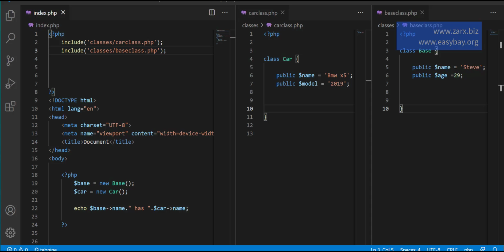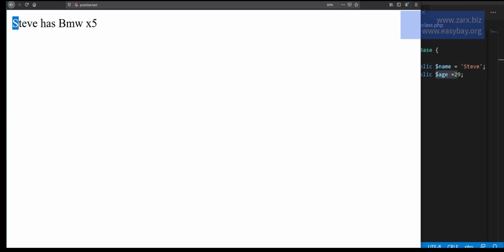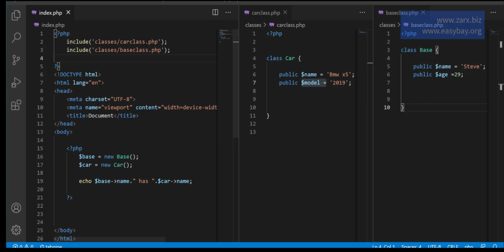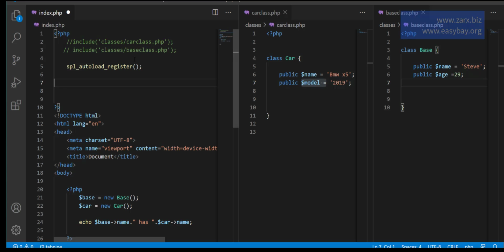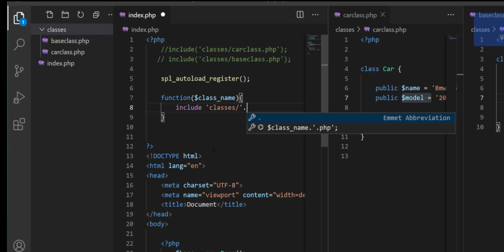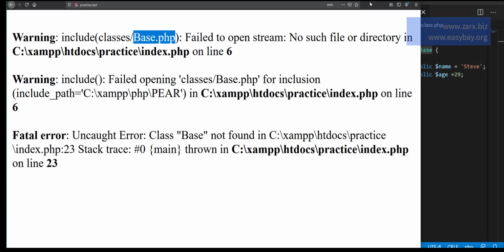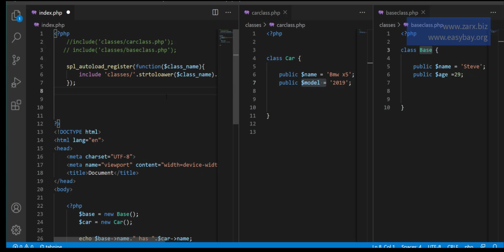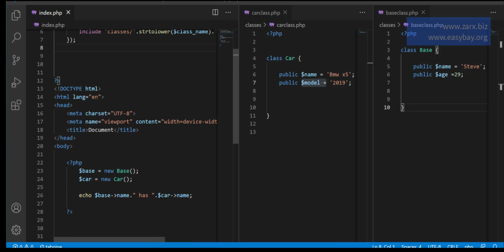#7 PHP autoload class example | Object Oriented PHP Tutorial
In this video we are going to load classes automatically. As application grows we cannot include each class in application so we use this methods to load classes automatically.